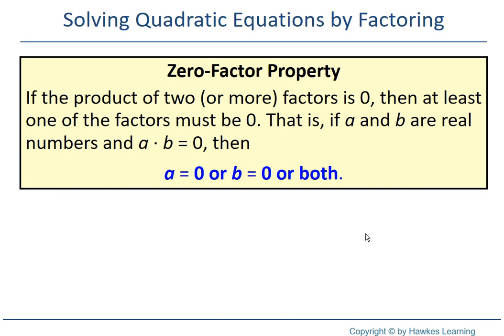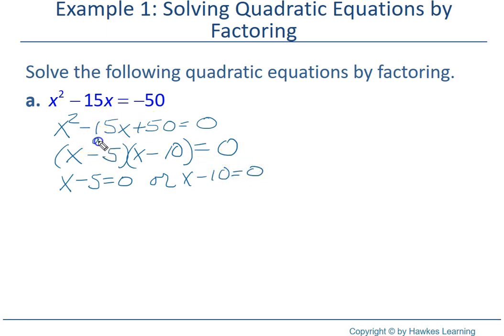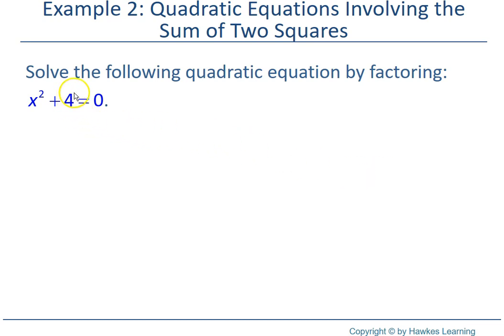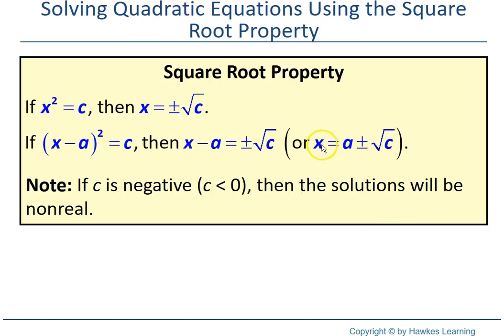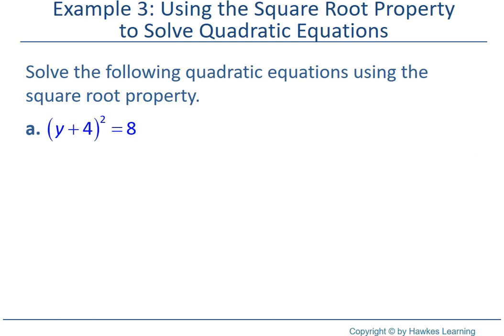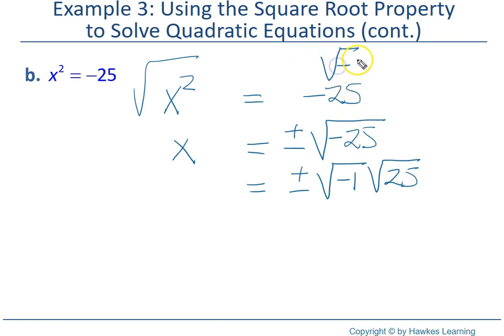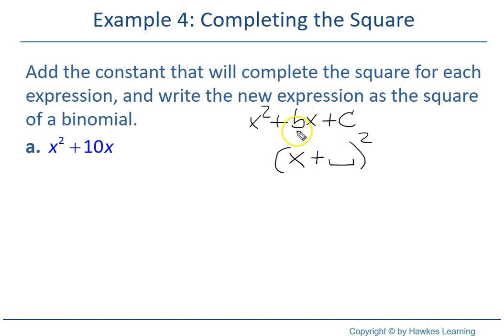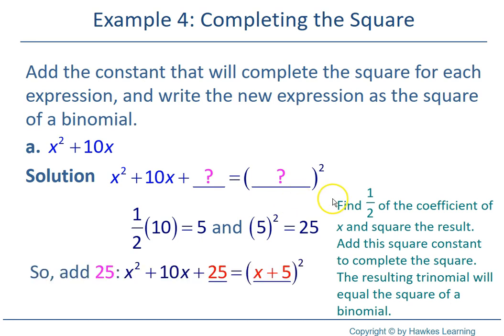H 1108 12 2 Completing the Square Part 1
Factoring to solve quadratic equations and later completing the square...